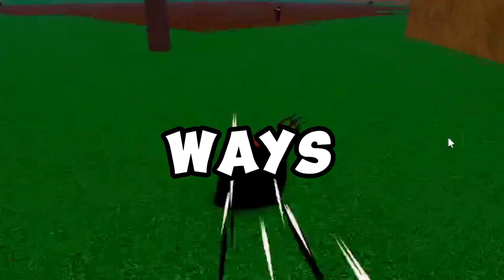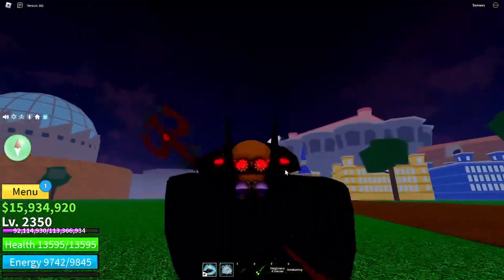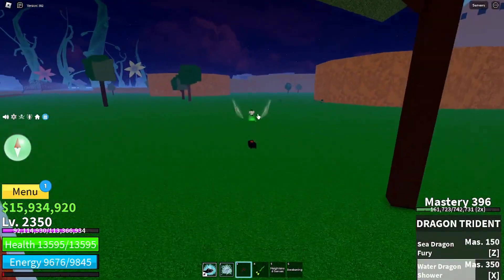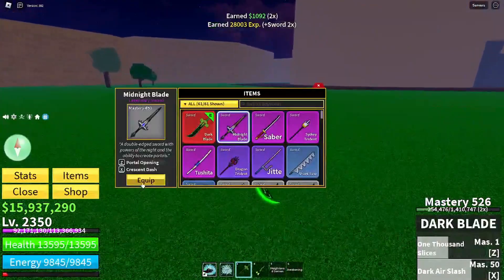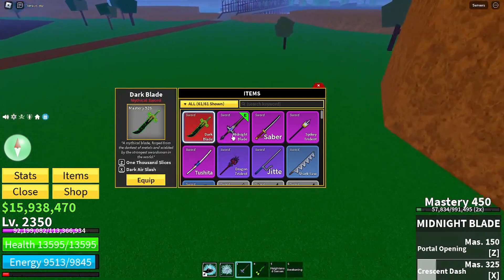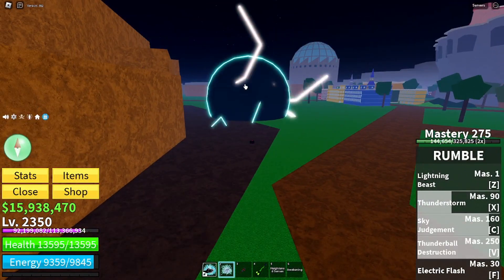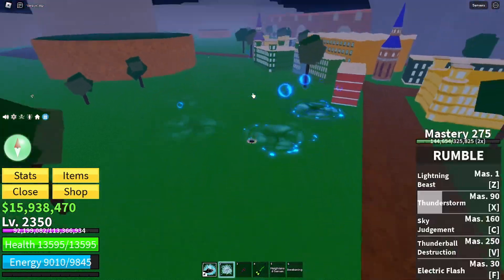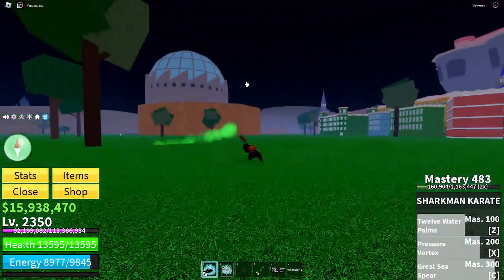What It Takes To Combo a 30M Bounty!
I will show you how to get 30M bounty ez and kill 30m bounties with ez

Best Fruits In Bloxfruits  Blizzard Blox Fruits Portal Blox Fruits
New bloxfruits update Spirit Bloxfruits new update Mammoth Sound
Spikey Trident Ghost  Kitsune Island Kitsune
Kitsune Blox Fruits
awakened phoenix
phoenix awaken
Combo with all fruits
Awakened Dough
Quake Combo Bloxfruits
Bloxfruits update
Bloxfruits 17.3
Soul Guitar
Cursed Dual Katana
Godhuman
Leopard
Bloxfruits Script #1
Blox Fruits Christmas Update
Race v4 Love Spider
Blox Fruits Ghost
Cafazera\
Uzoth
T-rex bloxfruits
Kittgaming
Fer999
el combo god
One piece